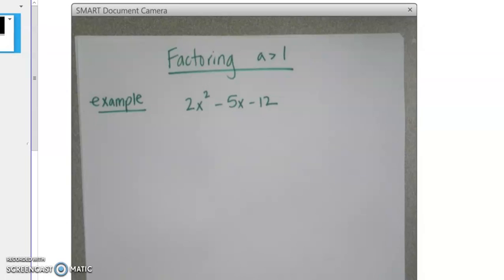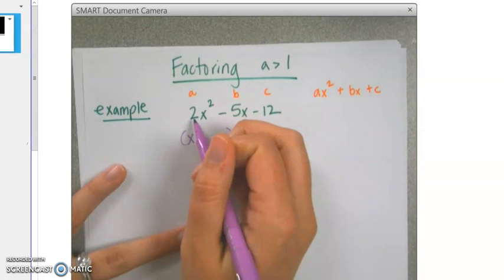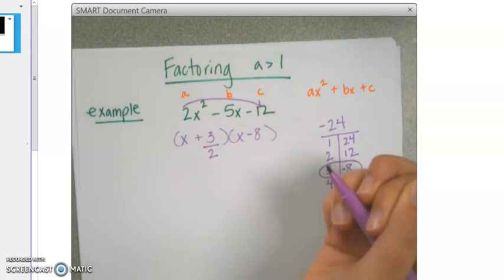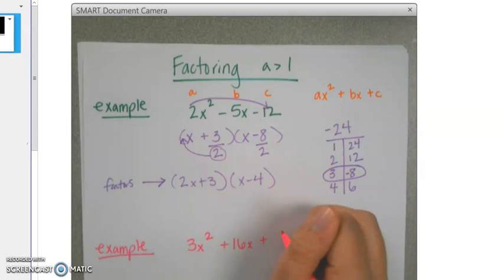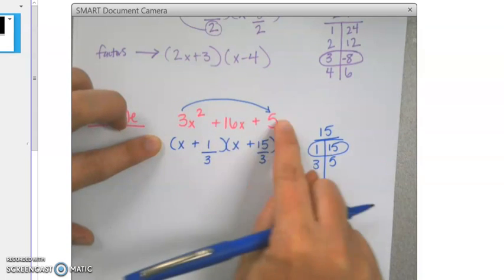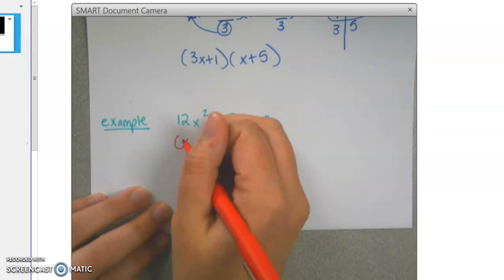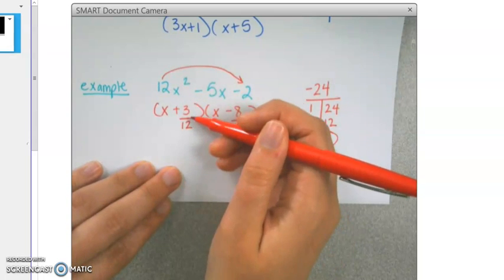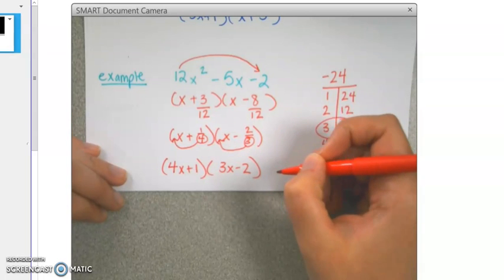Factoring a greater than 1